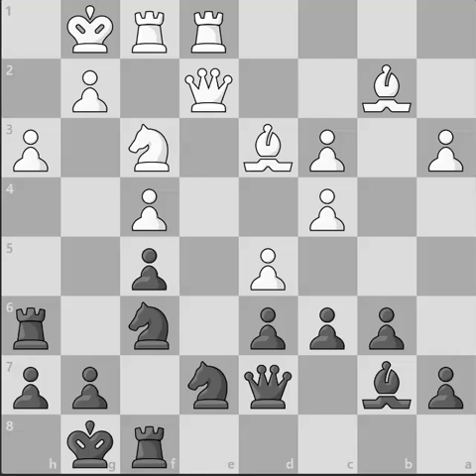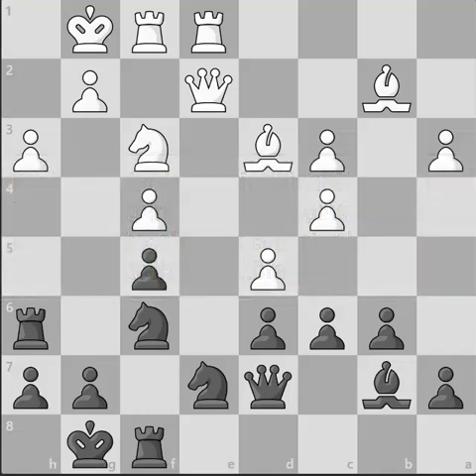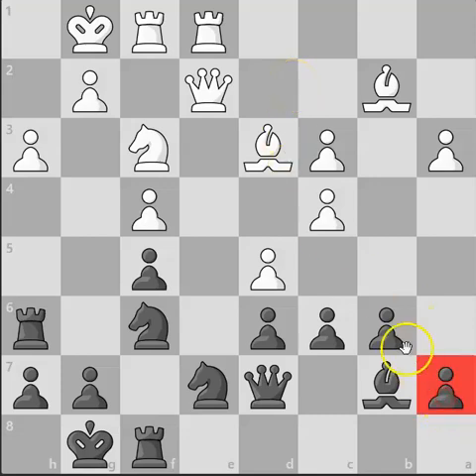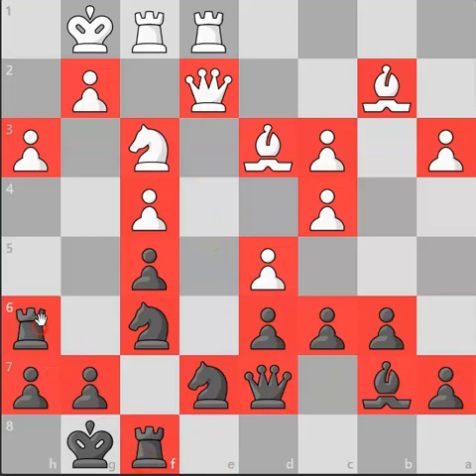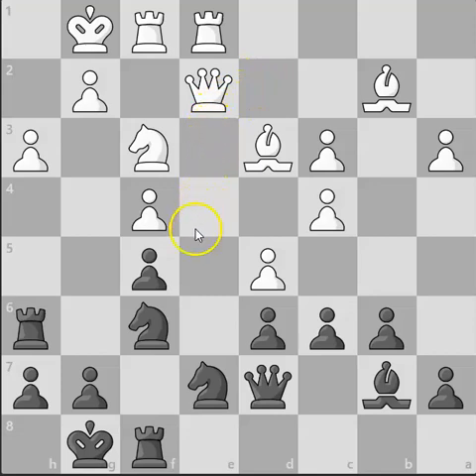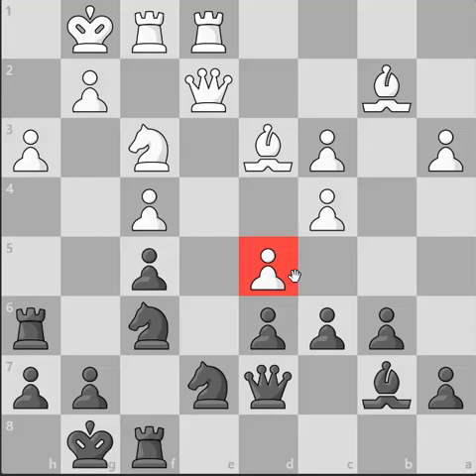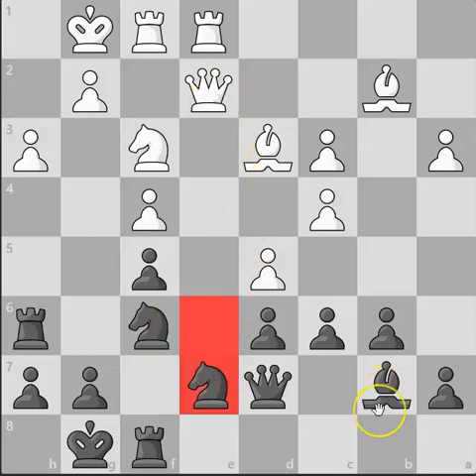Middle-game training episode 3#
Looking at Game 4 of the first American chess congress. Here I spend 10 minutes looking at a position and working out what is the best move to play is